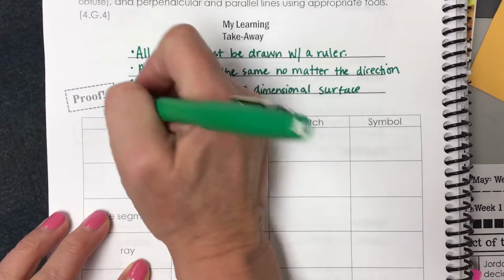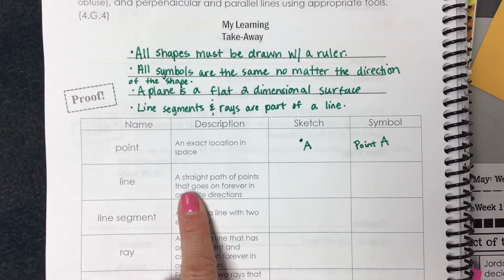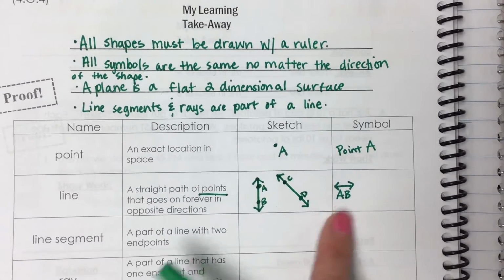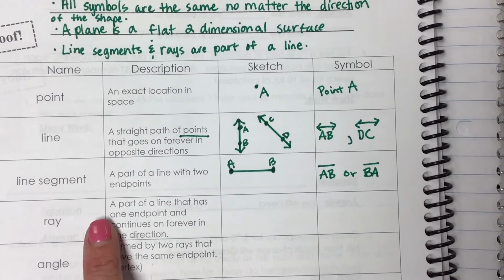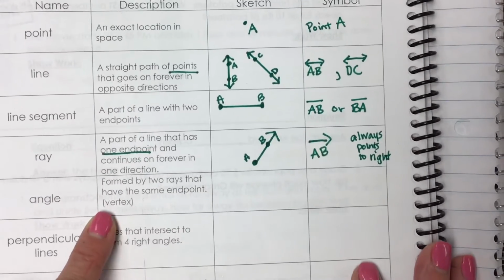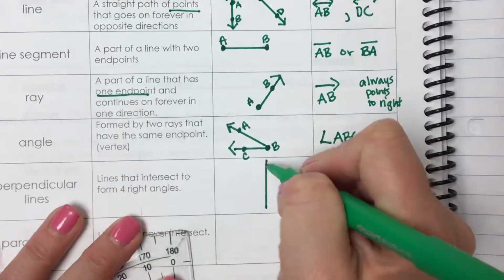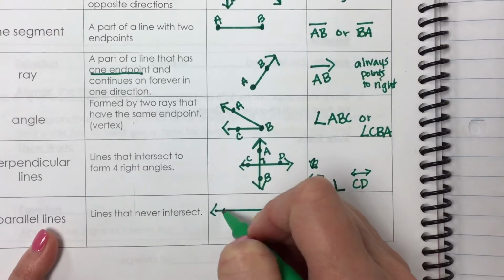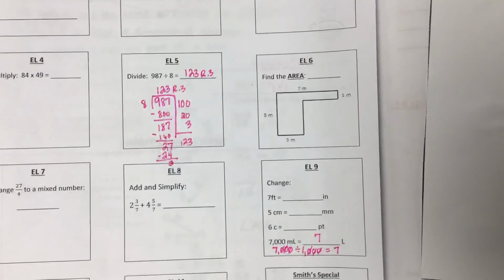Journal Page 91/92